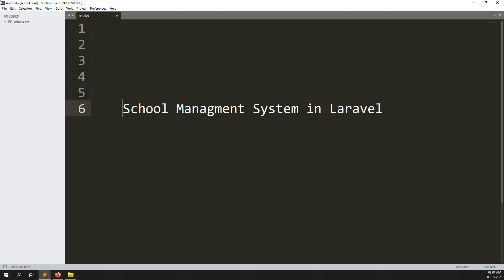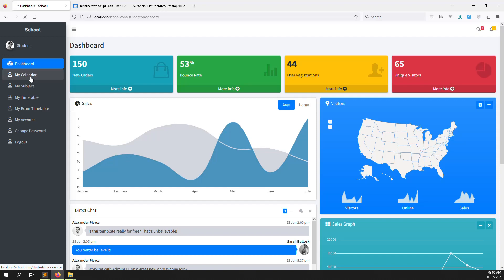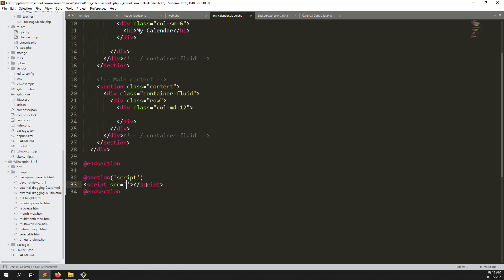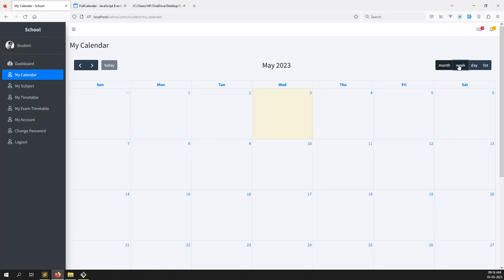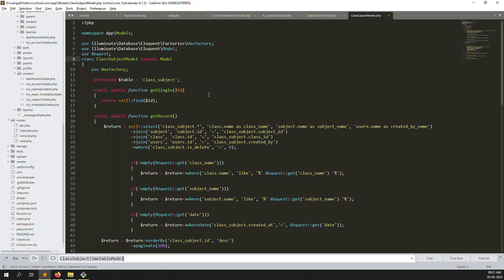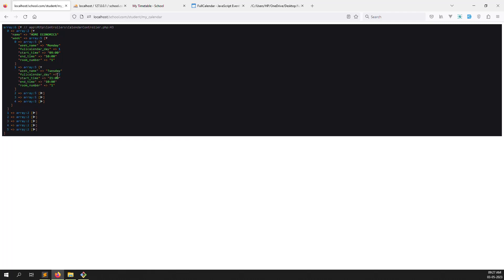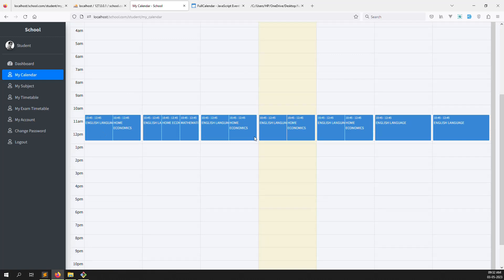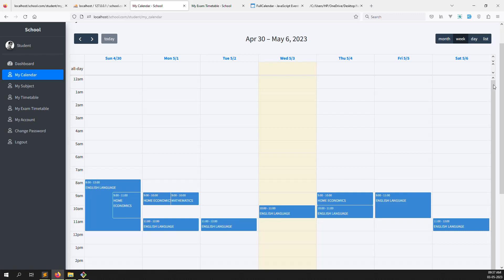#52- Student - My Calendar(Timetable) fullcalendar.io in Laravel 10 | School Mang. System Laravel 10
Student - My Calendar (Timetable) fullcalendar.io in Laravel 10 | School Mang. System Laravel 10